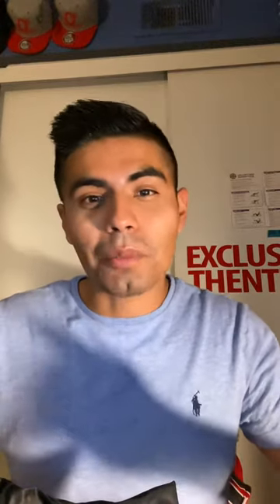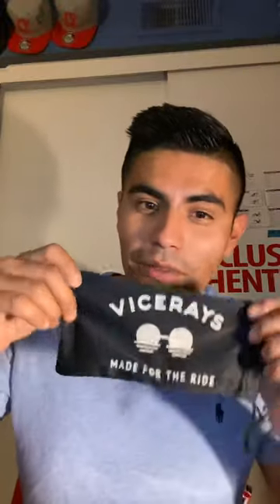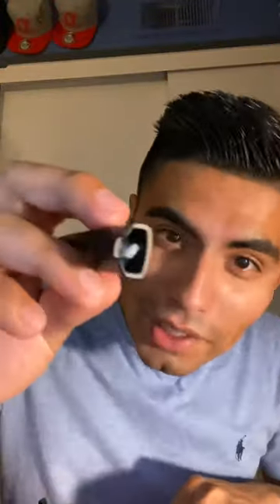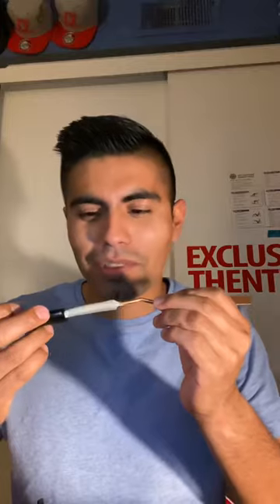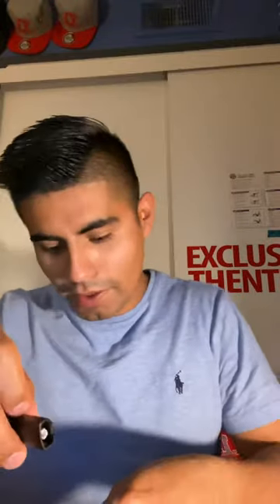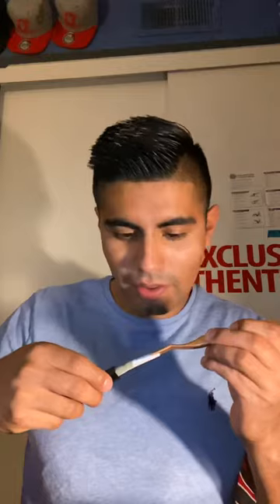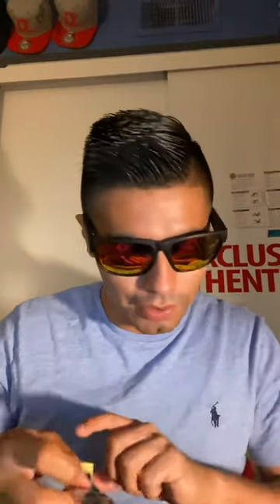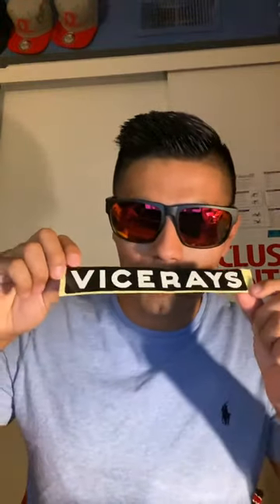ViceRays Review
ViceRays sun glasses review not sponsored but I love these so much